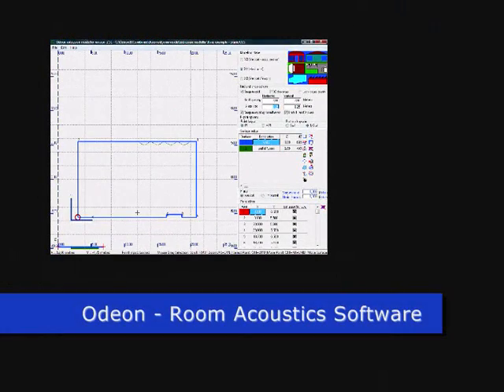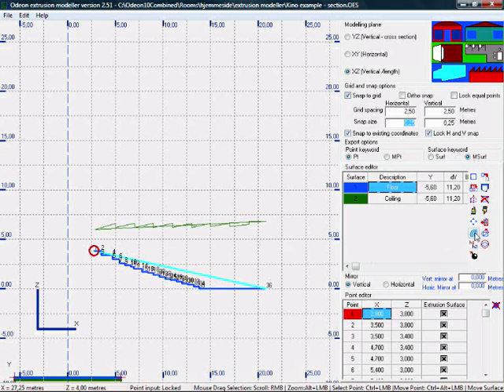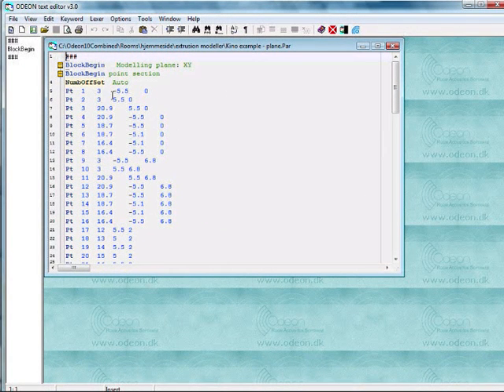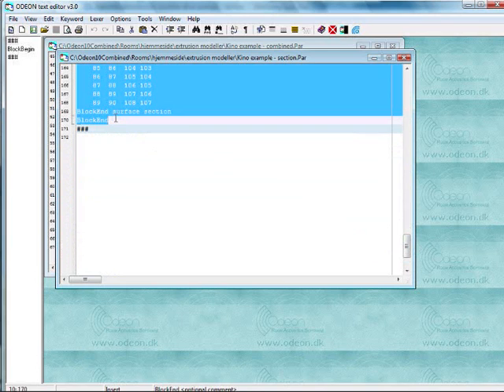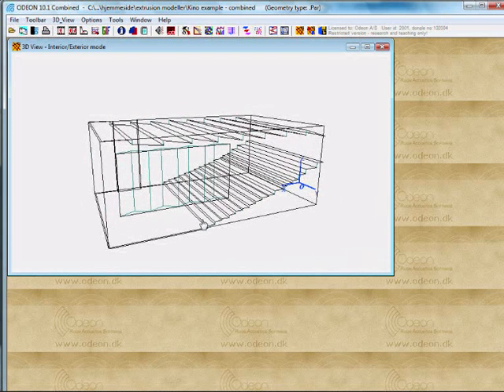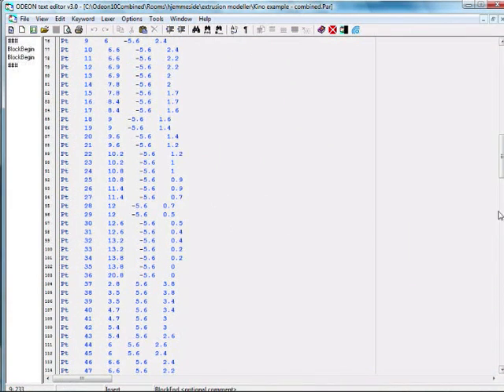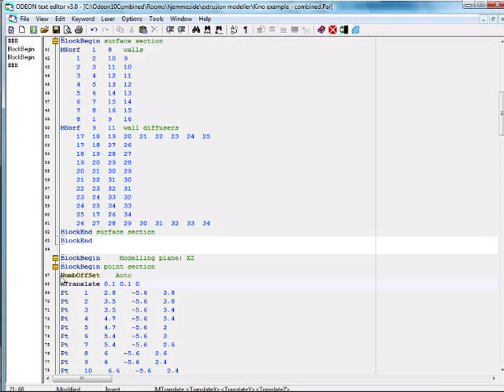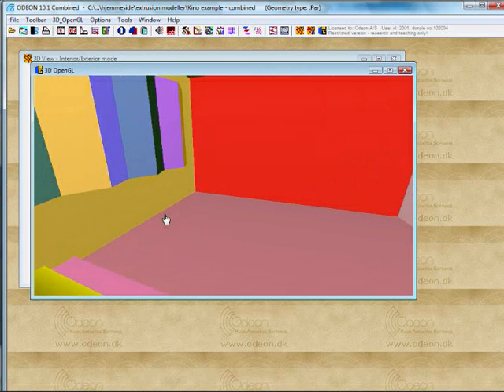Combining two extrusion models - ODEON tutorial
Having a plane section and a cross section made in the Odeon extrusion modeller, it is easy to combine the two in the Odeon Editor.

0:00 Intro
0:14 Horizontal and vertical drawings
1:15 Combining models in ODEON editor
2:47 Fixing disjoined surfaces